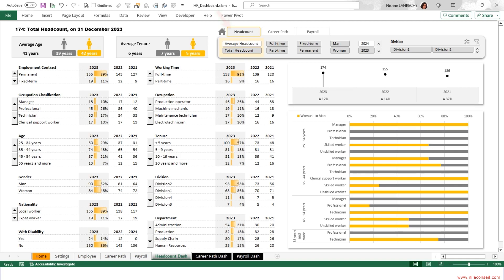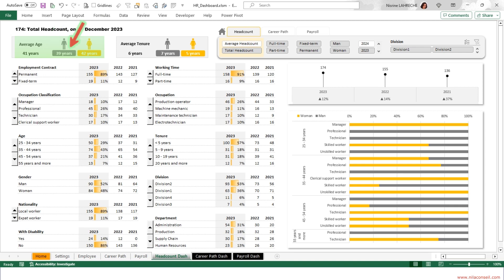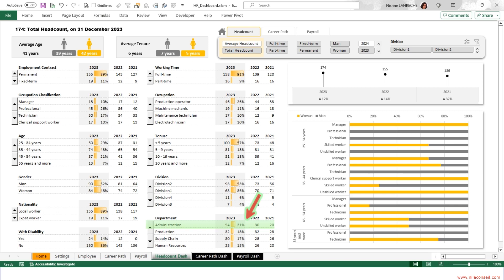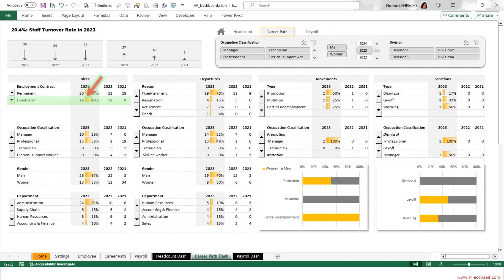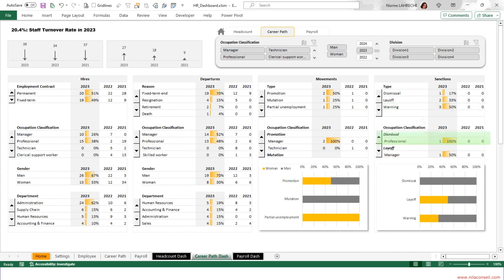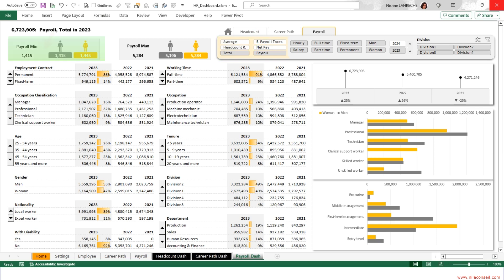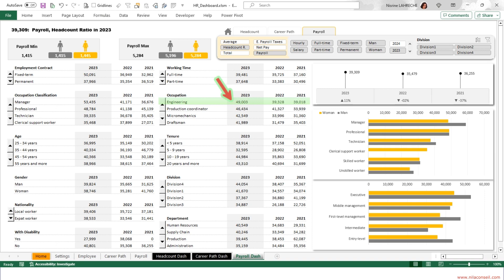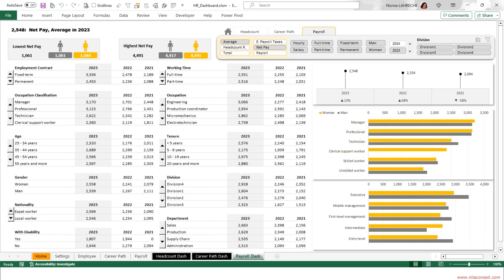HR Dashboard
This Excel template allows you to track total and average headcount, hires and departures, promotions and transfers, disciplinary sanctions, ratio of men and women in workplace, payroll metrics, and HR KPIs changes over 3 years.
An easy-to-use HR dashboard template perfect for HR managers and executive who wish to keep track of workforce KPIs, identify trends, and keep themselves aligned with the company’s objectives.

0:00 Intro
0:23 Headcount Dashboard
1:48 Career Path Dashboard
3:16 Payroll Dashboard
5:20 Live Demo

Human Resource Dashboard
HR dashboard Excel template
HR dashboard template
HR analytics dashboard
Headcount Metrics
Headcount Dashboards
Headcount KPIs
Employee metrics
Employee KPIs
HR KPIs
HR metrics
HR Reports
Payroll Metrics
Payroll Dashboards
Payroll KPIs

To view the video in HD, change the quality by clicking on the "Settings" cogwheel.